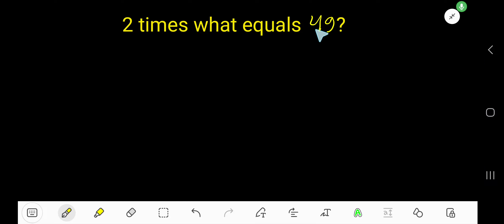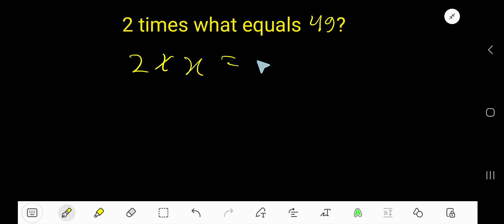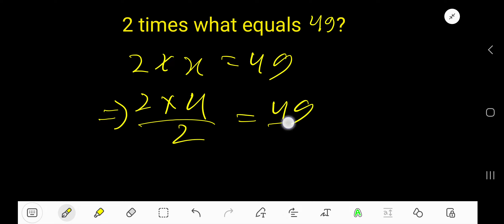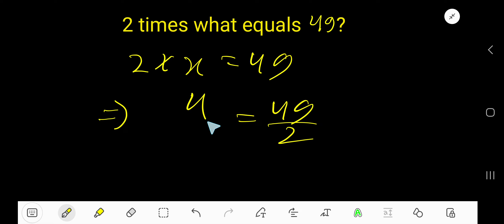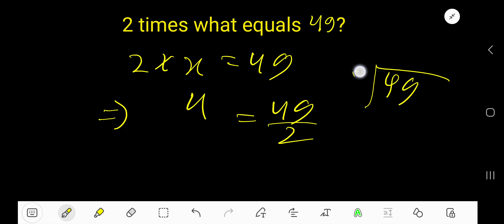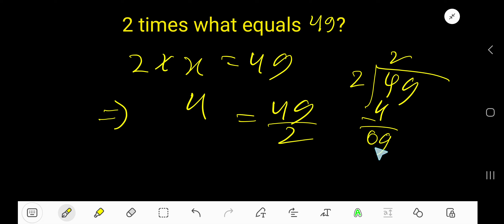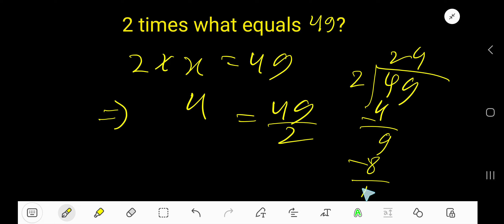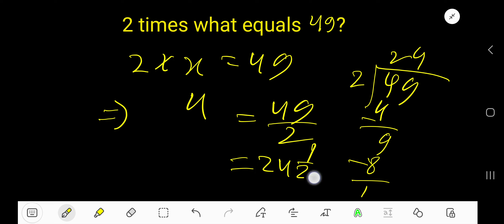2 times what equals 49?||What times 2 is 49?